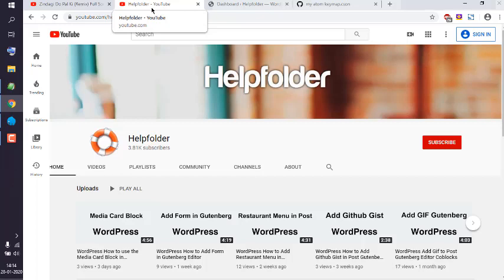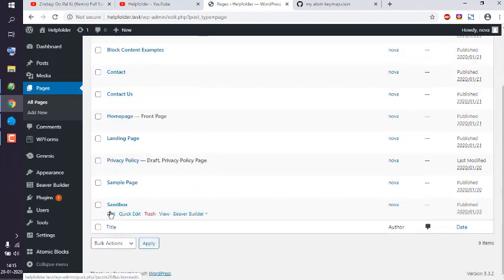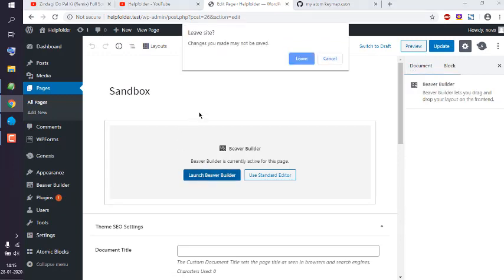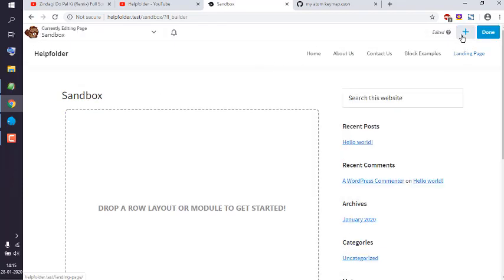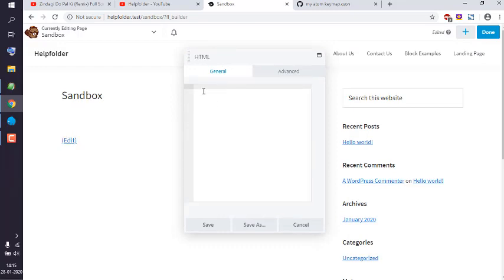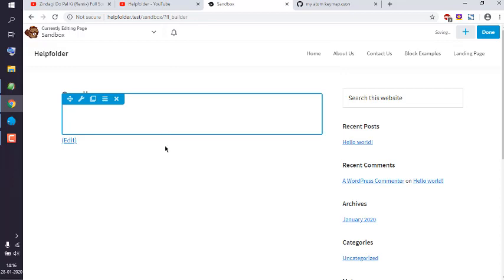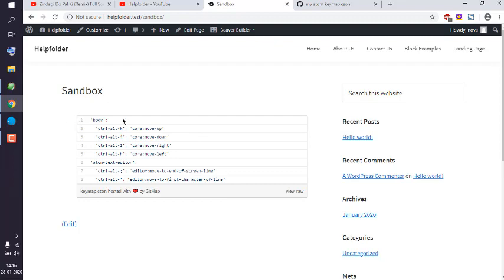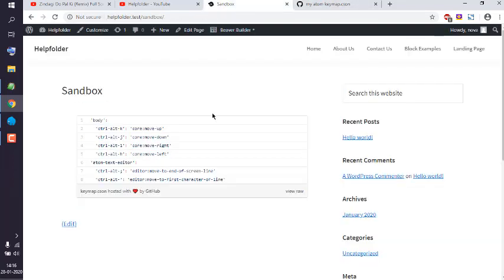WordPress Beaver Builder - How to Use HTML Module to Add GitHub Gist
Learn How to Add Github Gist using HTML Module in Beaver Builder for WordPress.